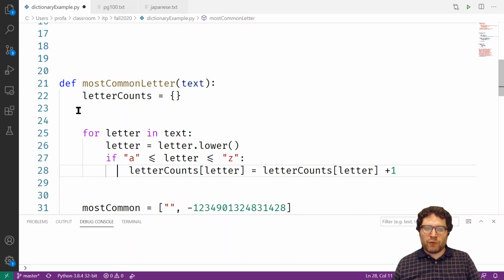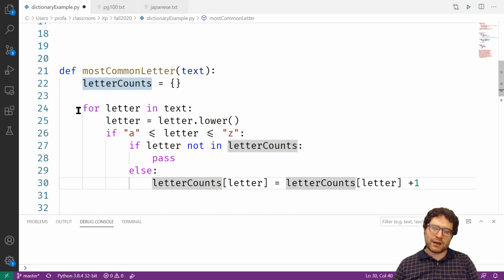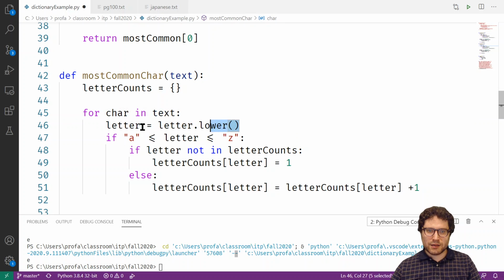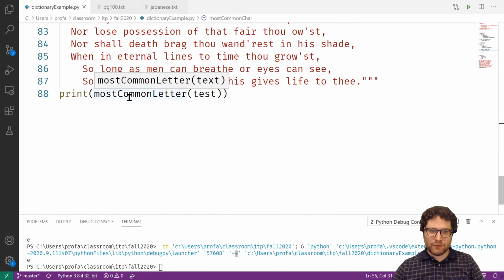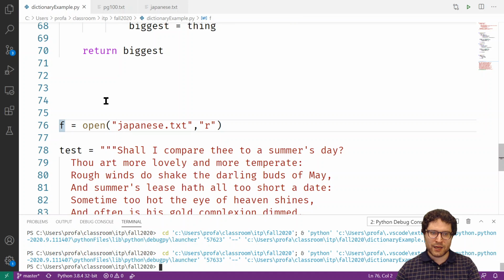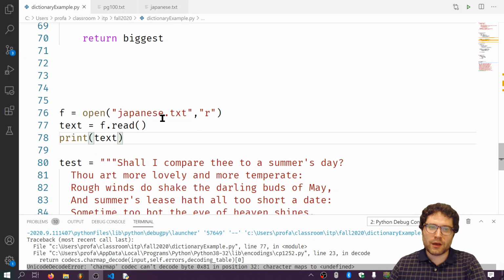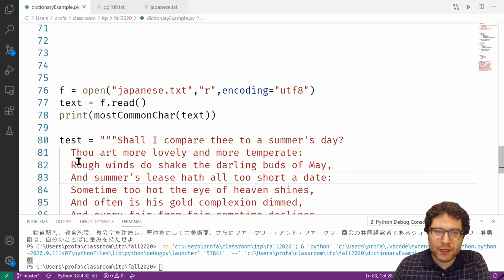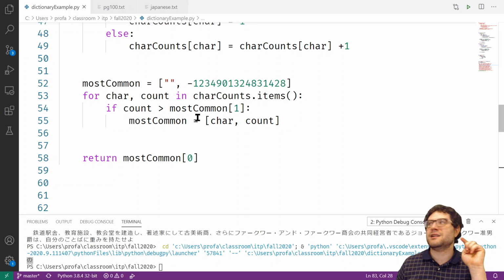Most Common Character